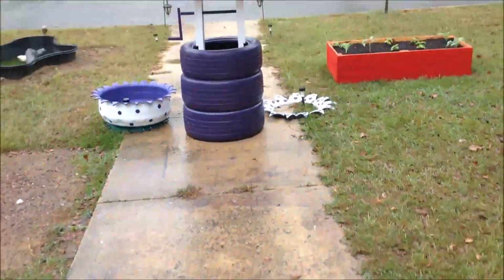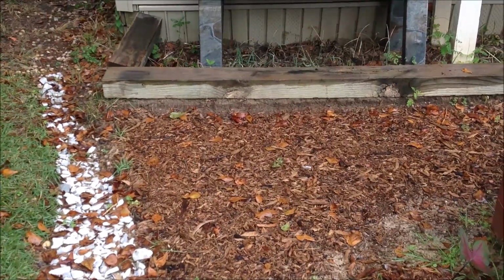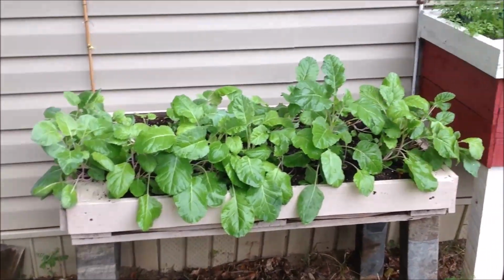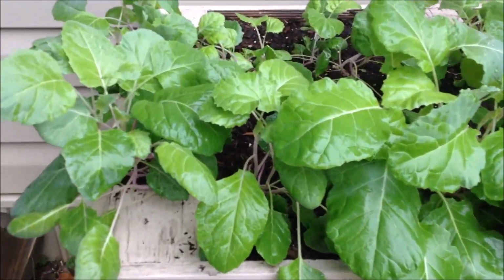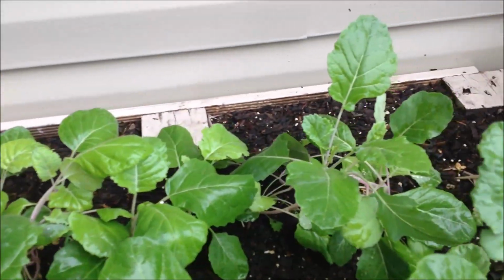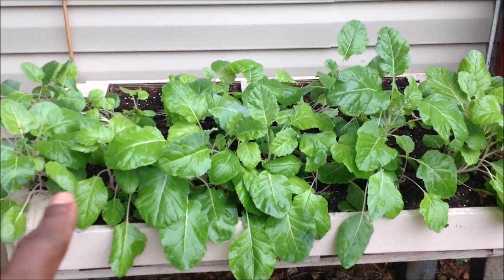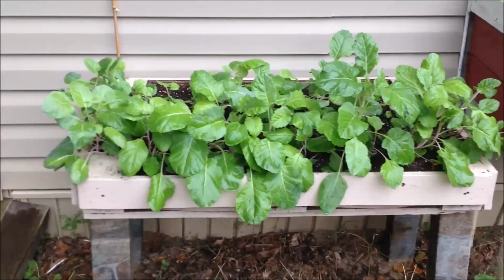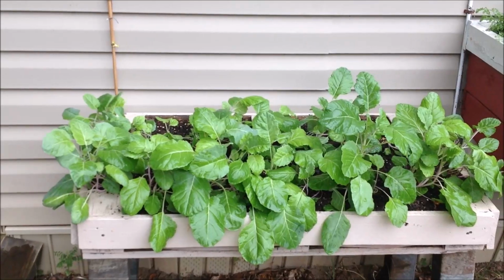How To Grow Early Purple Sprouting Broccoli | Day 36 | Baker Creek Heirloom Seeds!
It has been 30 days since we brought you our last update on our Early Purple Sprouting Broccoli and a lot has changed!

1110 Park Avenue S.
Tifton, GA
31794

Soundtrack:  (I See The Same Things)
Artist:  A Lion Unleashed
Label:  Upwardly Mobile Entertainment Records Inc.
Recording location:  Park Avenue Studios